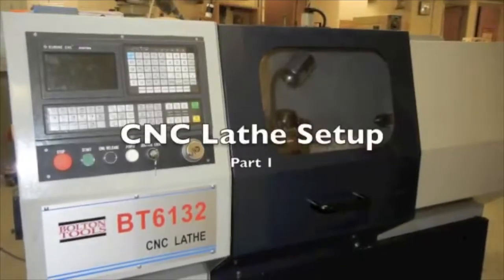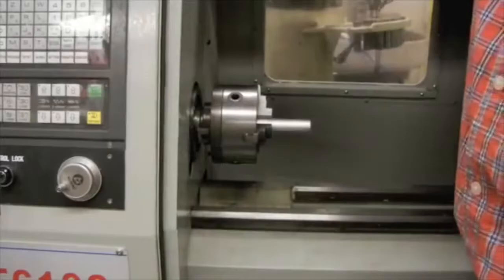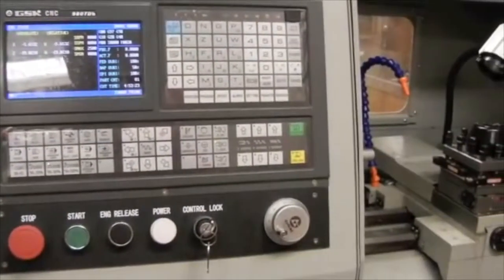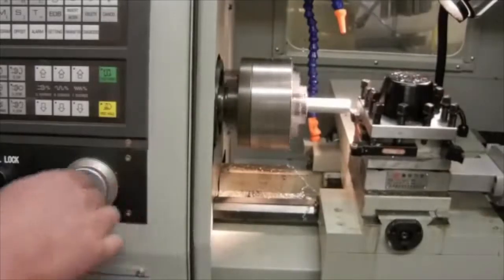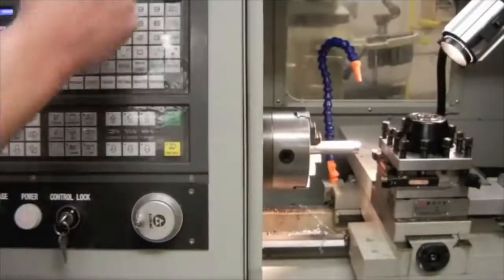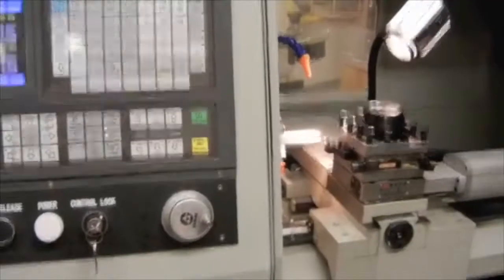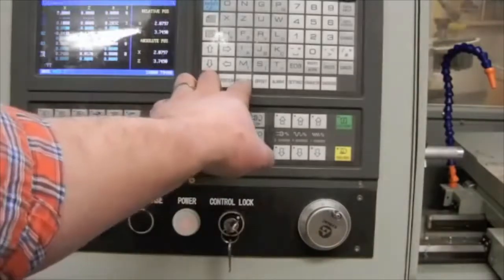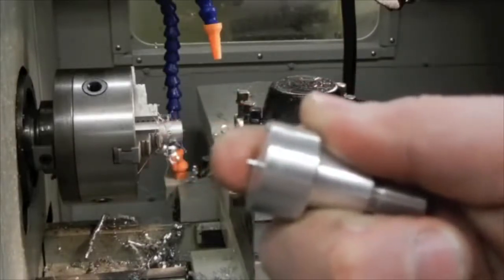CNC Controller Operation of GSK980TDb and 4 position tool post on lathe machine by our Customer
Operation of GSK980TDb turning CNC controller and 4 position tool post on a CNC lathe machine by our Customer.
The operation for GSK980TD, GSK980TDa, GSK980TDc and GSK980TDi are similar.
Now the latest model is GSK980TDi